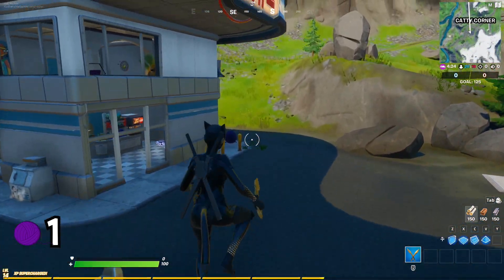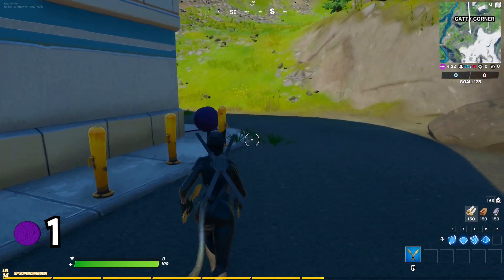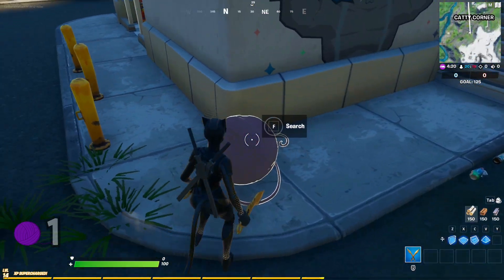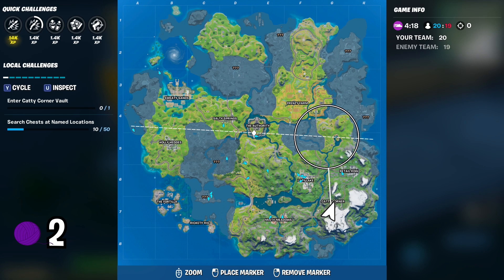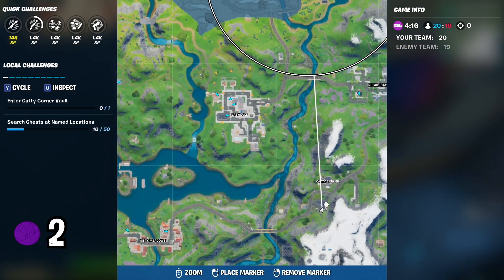Find Balls of Yarn at Catty Corner Fortnite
Hello hello! Today is the day when the new challenges will be out. The week is #7 and this is a guide for one the challenges. Challenge is called "Find balls of yarn at Catty Corner". Have a good day!